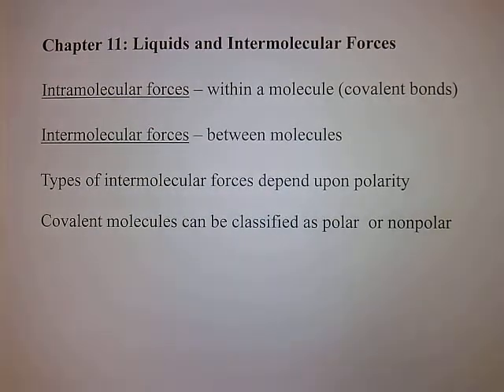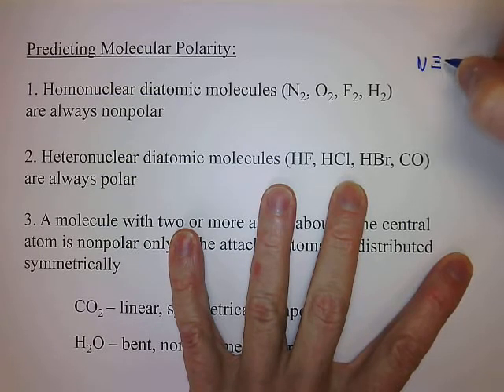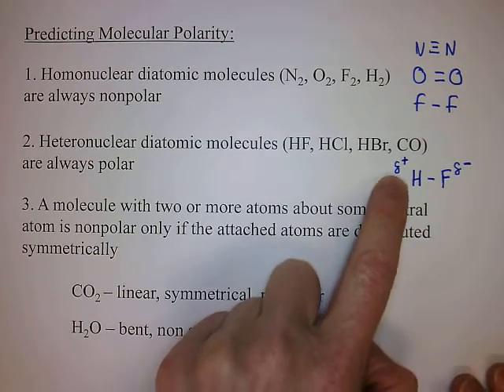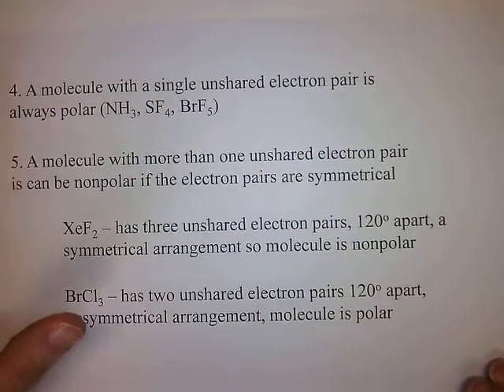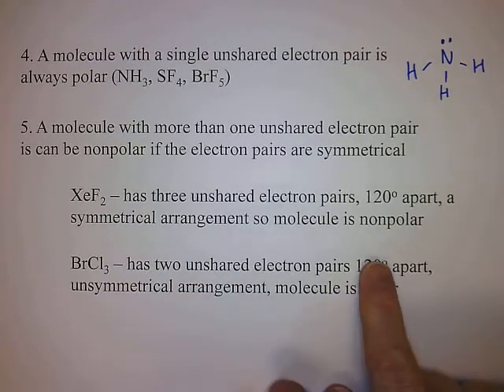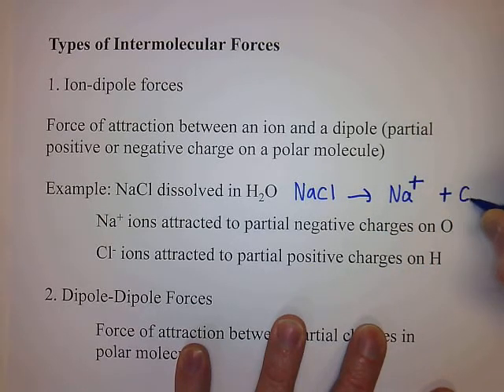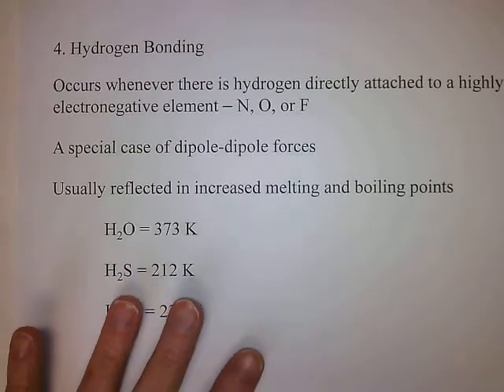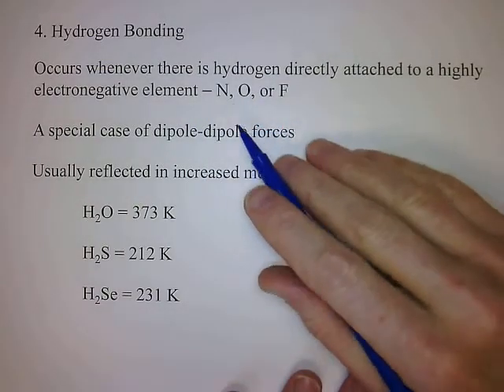Intermolecular forces #1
First video on intermolecular forces